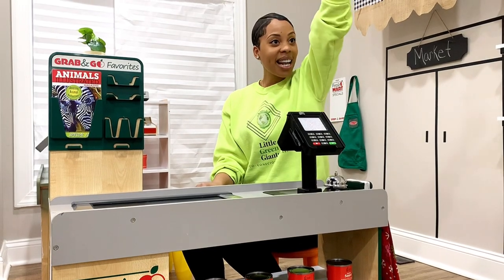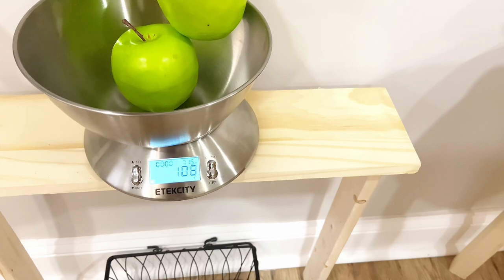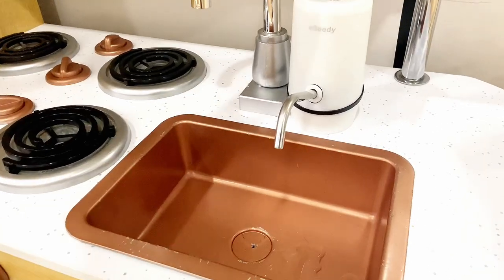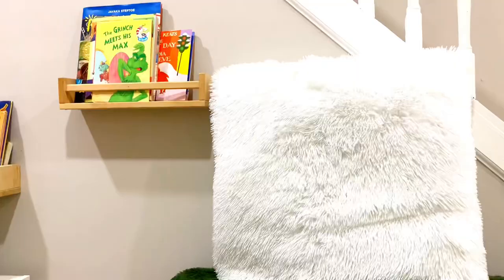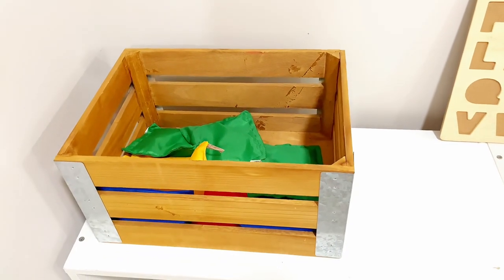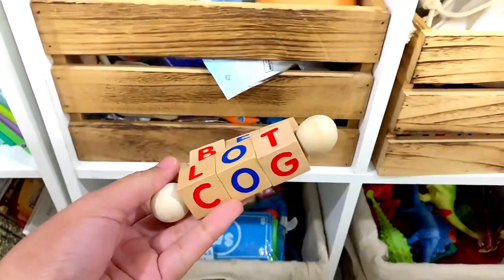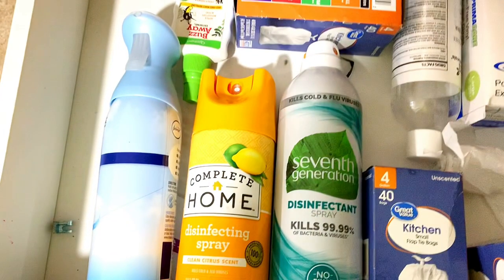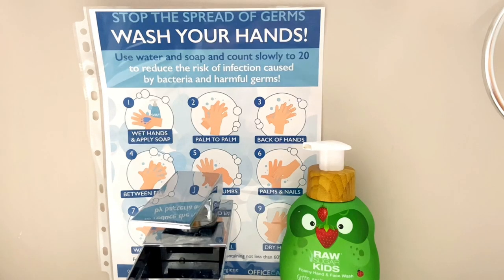My Daycare Coach | Things You Need in Your Daycare- Toys and Benefits 04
Welcome back! Last week I gave you a tour of the new space and now I’m giving you commentary about the toys/equipment I have and their uses and benefits.

Is there anything else you would like for me to discuss in the next video?

Xoxo
Sunny